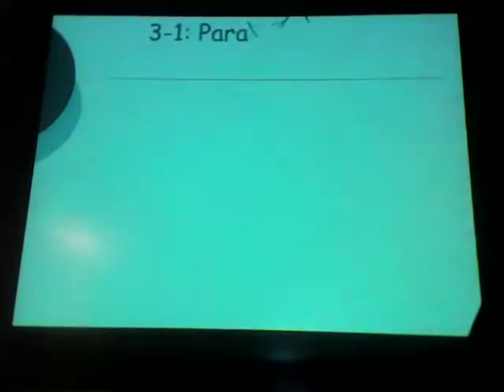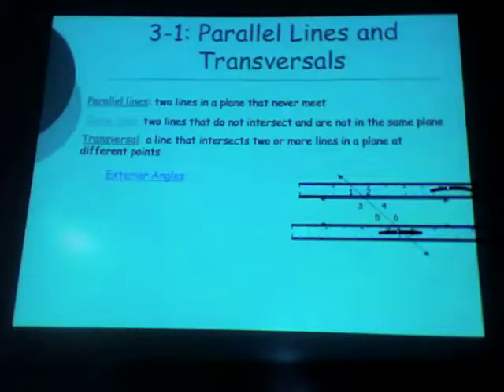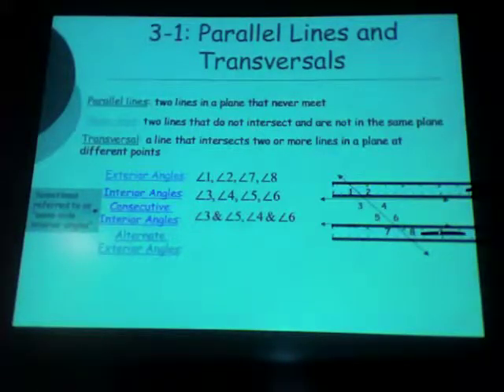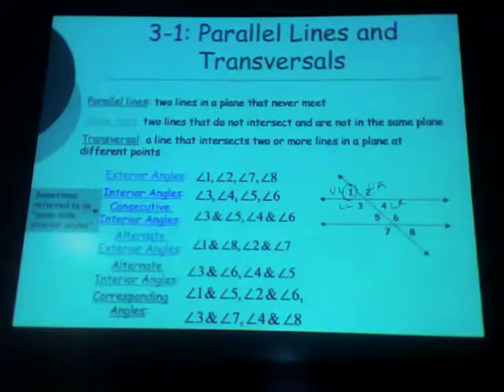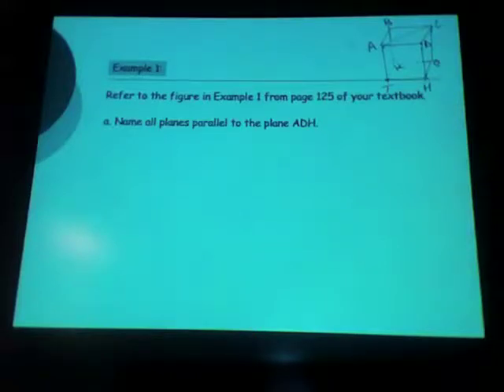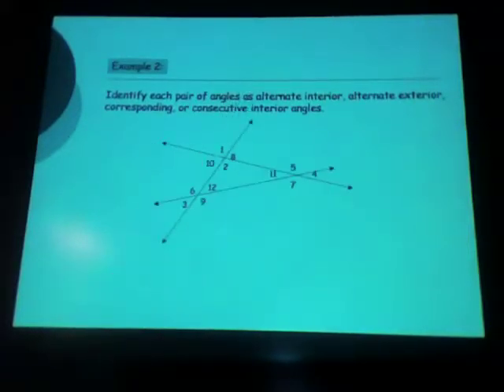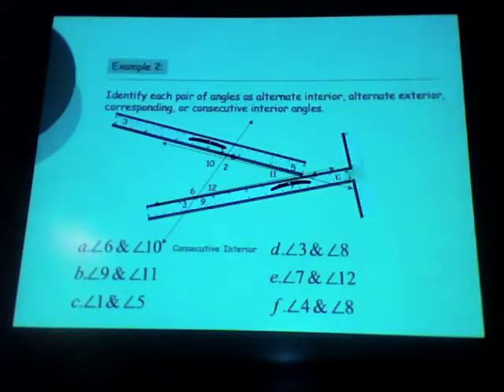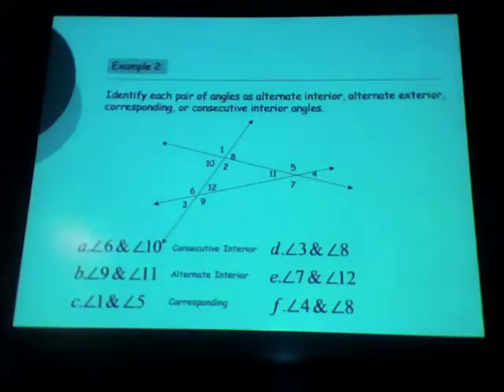Geo Lesson 3-1